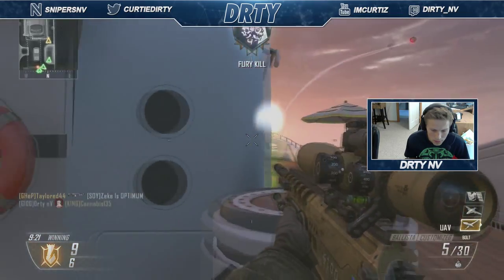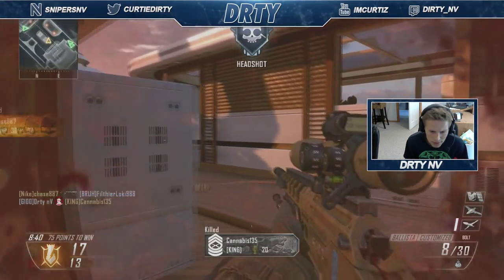FaZe5 I've Run into a Problem - Live com w/ Clips!